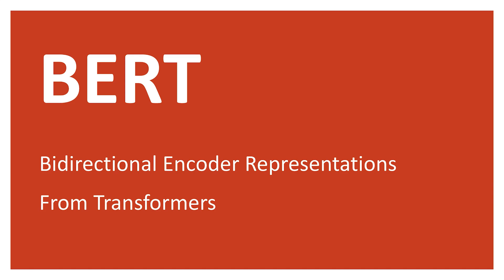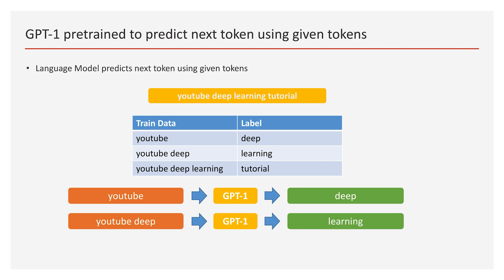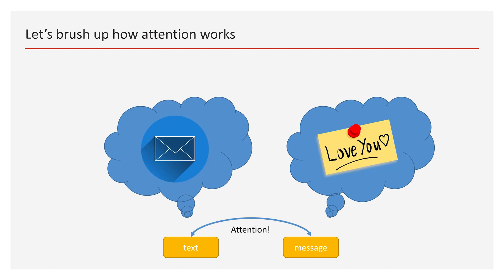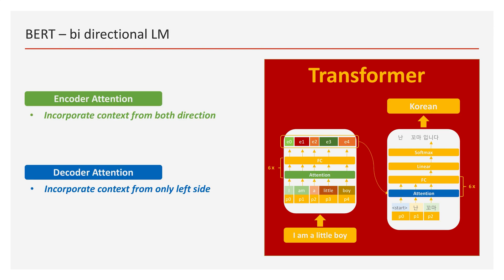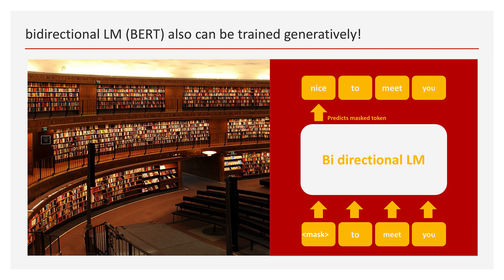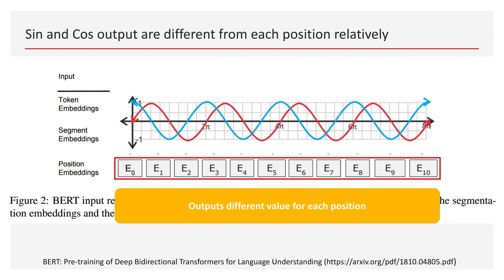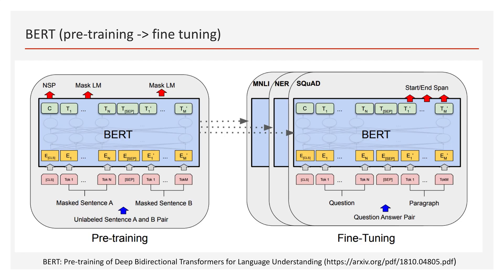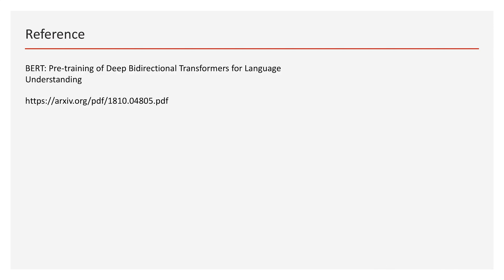[deep learning NLP] easy to understand BERT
Understand BERT with clean and easy to understand explanation.